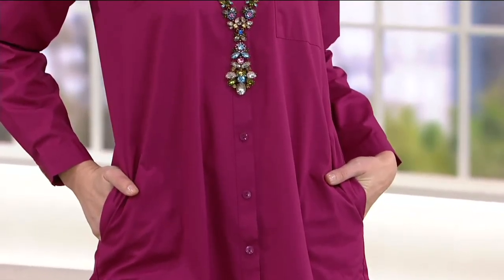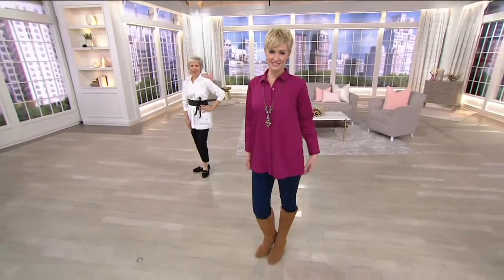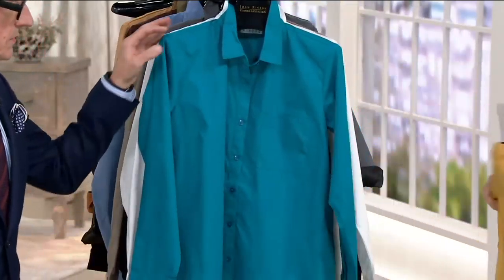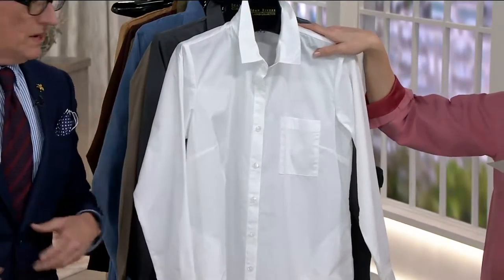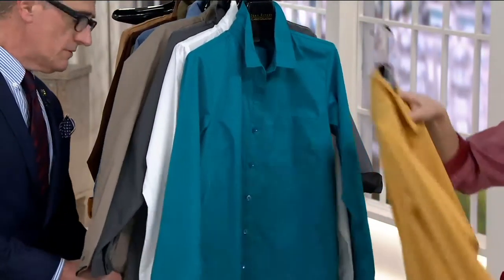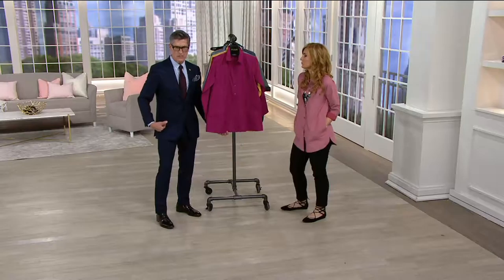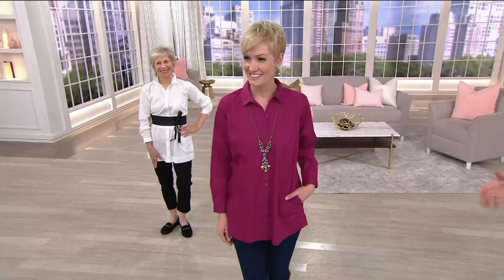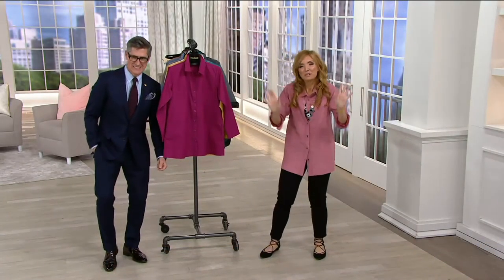Joan Rivers Long Sleeve Boyfriend Shirt with Chest Pocket on QVC